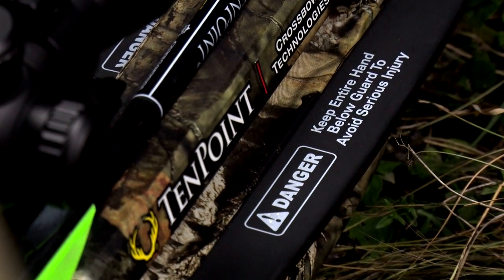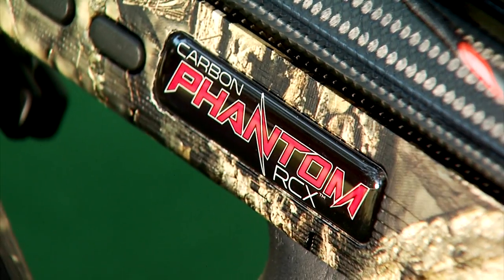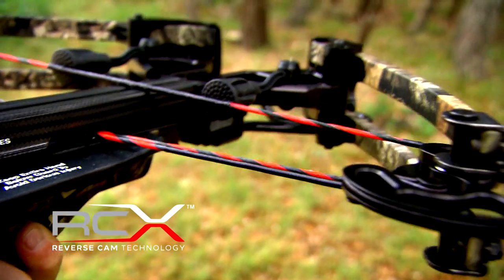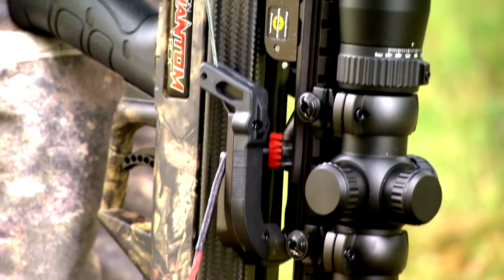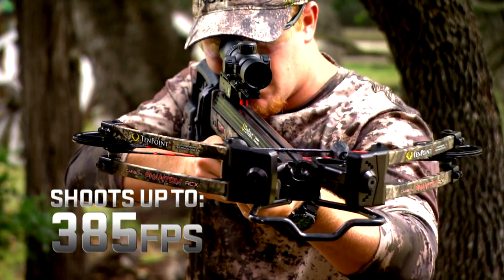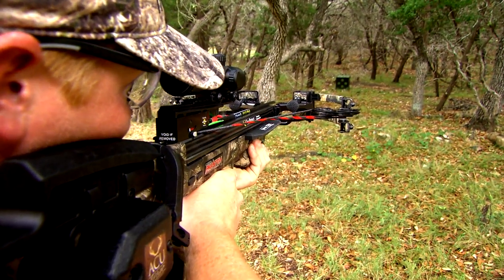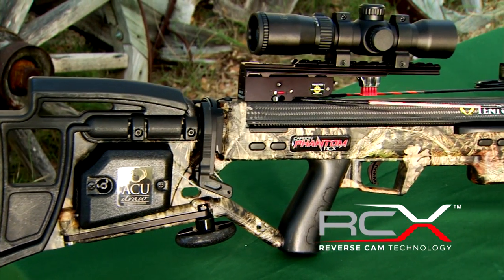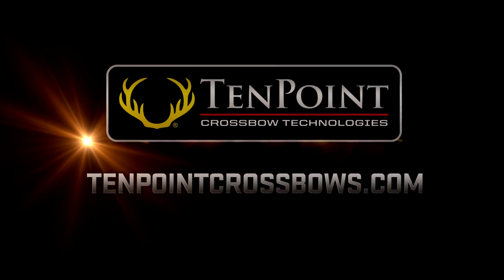TENPOINTS RCX CROSSBOW TECHNOLOGY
Reverse Cam Technology is simply faster and easier.  It allows you with less effort than ever before to achieve faster speeds while putting less stress on everything.     Some of the features we enjoyed are below:

Trend setting bow assembly
*Built for speed & also highly efficient
*Maximum speed with minimal draw weight
*Longer powerstroke than most standard forward draw crossbows
*Pound-for-pound faster than standard forward draw crossbows with 140lb draw weight (lighter limbs)
*Ultra-smooth shot
 *Carbon injected polymer barrel
*Ultra-quiet
 *Built-in SDR (String Dampening Rods)
 *Lower draw weight results in less noise & vibration (quieter shot)
*Durability
 *Lower draw weight results in less wear & tear on limbs, axles & cams